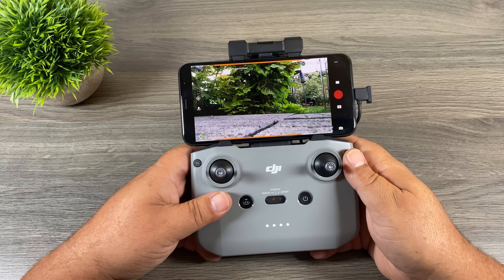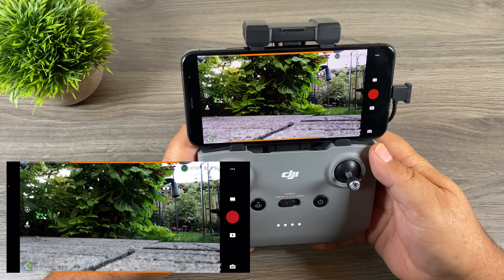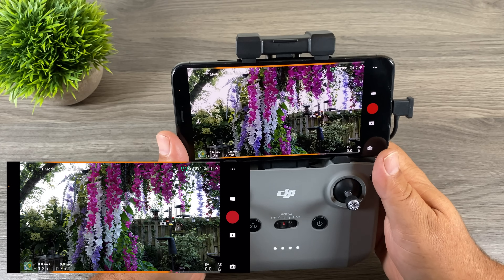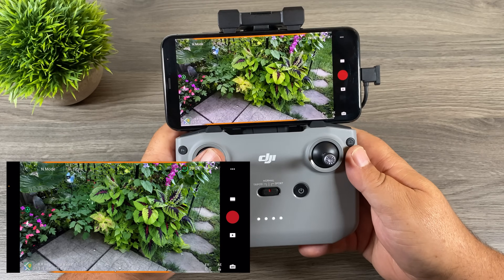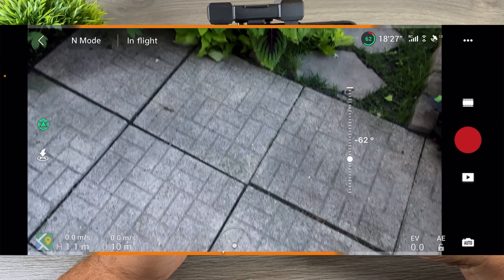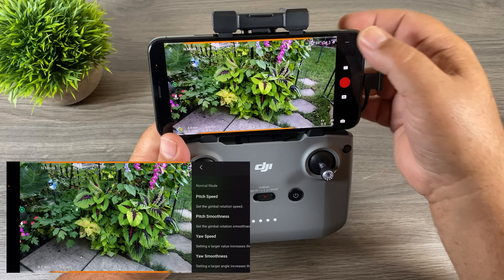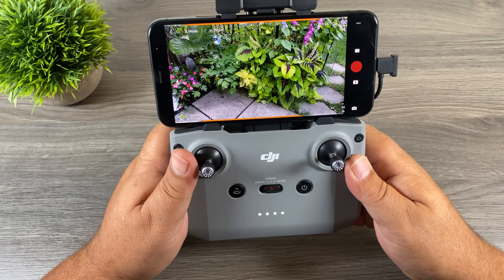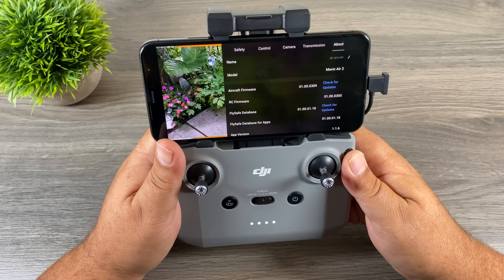DJI Fly App / Mavic Air 2 Update | Advanced Gimbal Settings, Yaw Control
DJI just released a new version of the DJI Fly App for the Mavic Air 2 and Mavic Mini it is now at version 1.1.6 Some long-awaited new features have been added including the ability to adjust the gimbal pitch speed (advanced gimbal control settings) as well as adjust Yaw movements. Some other new features include more detailed battery level information with a new visual graph. DJI also did a complete overhaul of how you adjust obstacle avoidance and APAS settings. In this video, we take a look and test out some of the new features with a quick walkthrough.

DJI Mavic Air 2 (USA Amazon)
DJI Mavic Air 2 (CAN Amazon)